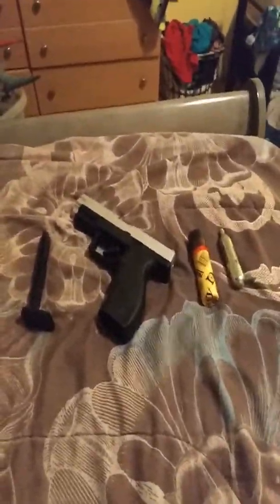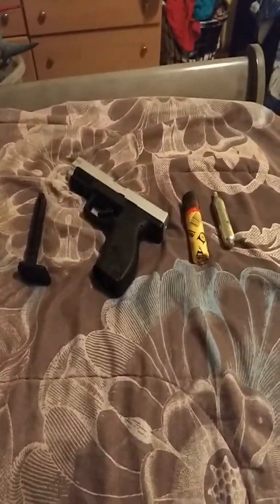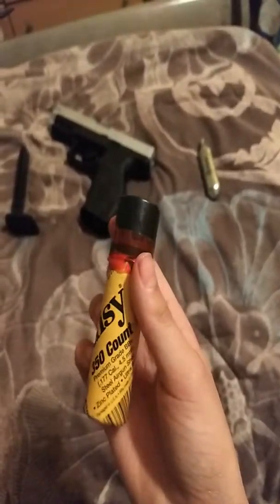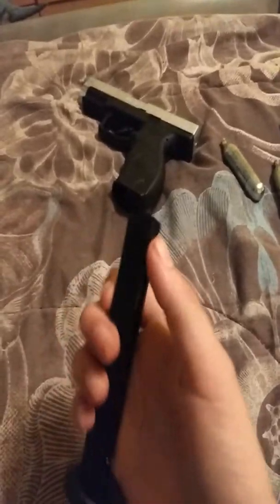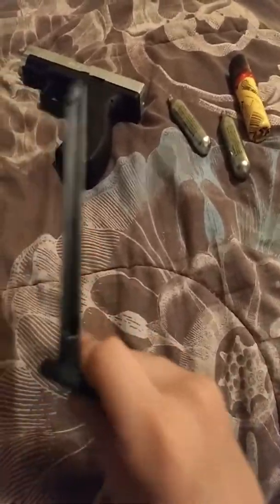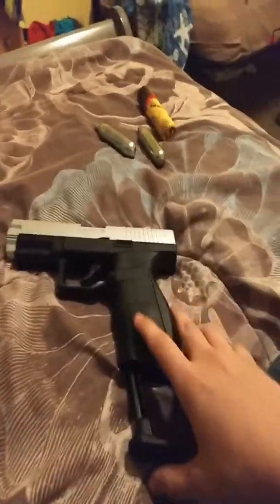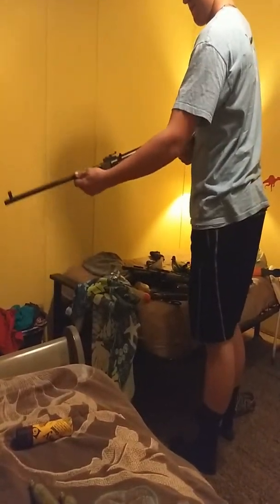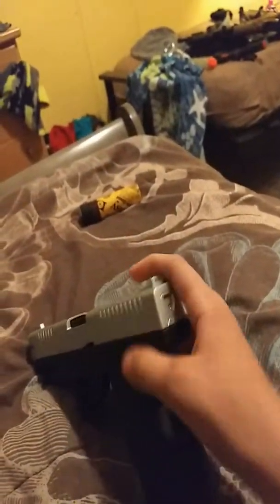Up rex40.X.P pistol review